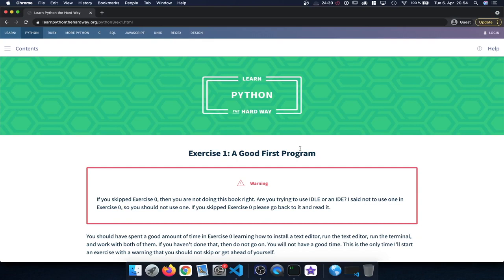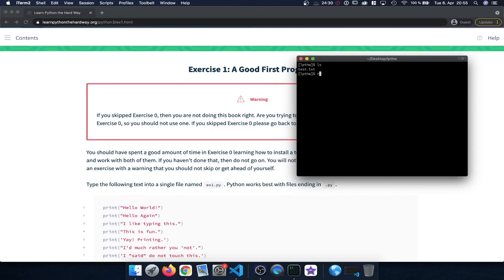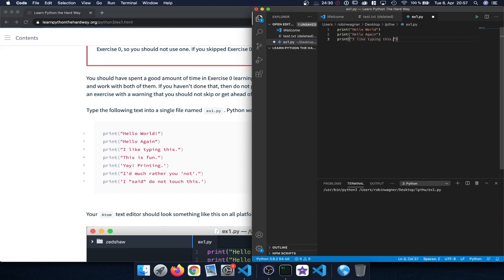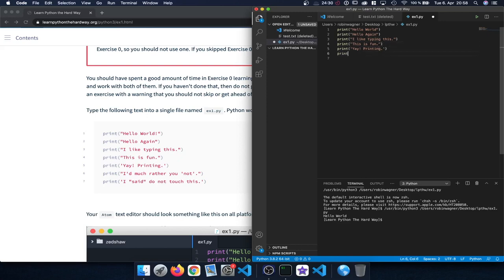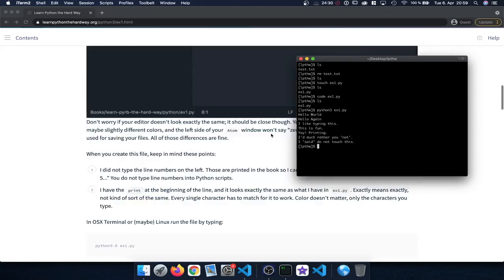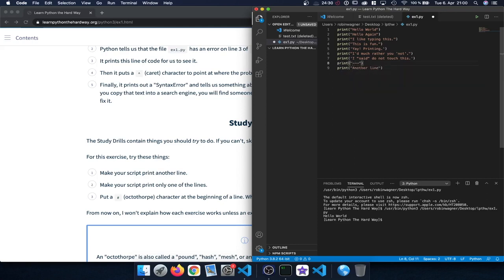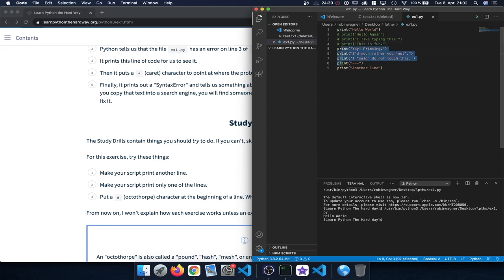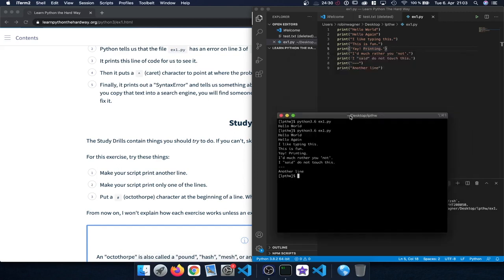Learn Python 3 The Hard Way Exercise 1 A good first program